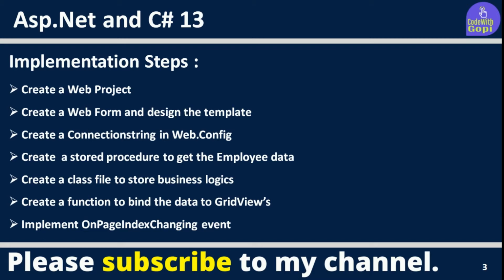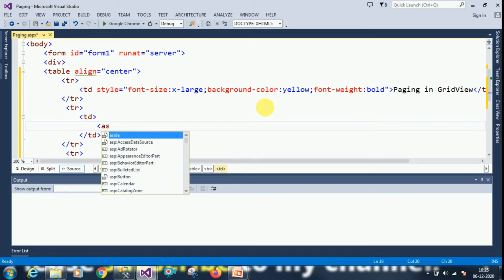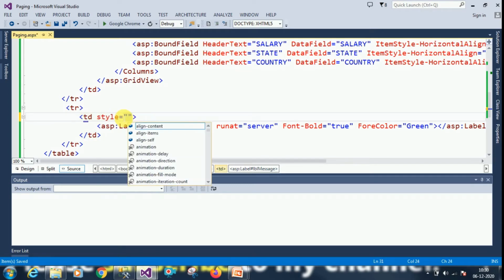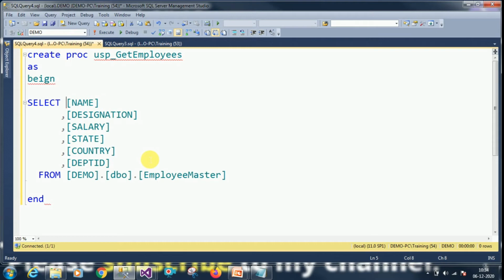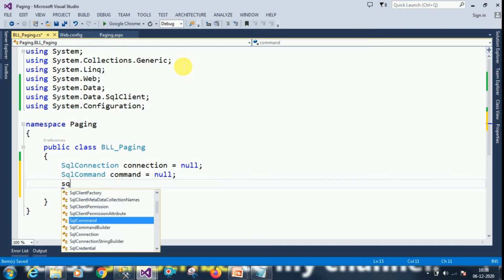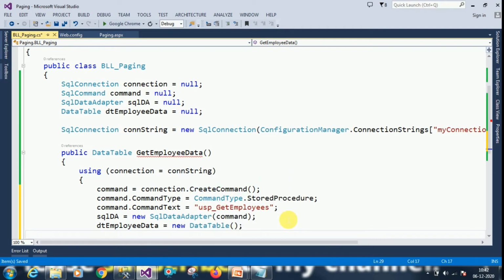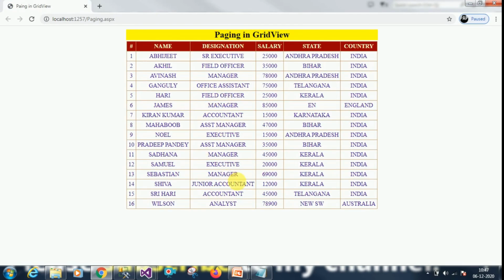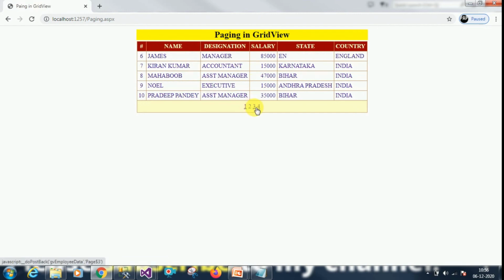📄 Implement Custom Paging in ASP.NET GridView Using SQL Stored Procedure | Full Tutorial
Step by Step tutorial to bind the data to GridView  and Pagin in ASP.NET and C# with SQL Server.

⌚ Timestamps

00:00 - Intro

00:26 - Demo

01:20 - Implementation Steps

02:29 - Project Creation and Screen Designing

09:20 - Create a connectionstring in web.config

10:30 - Create a Stored Procedures to get the data

13:45 - Create Business Logics

18:17 - Create a function to get the Employee Master Data

20:15 - Call the data bind function on Page Load

21:52 - Paging Implementation